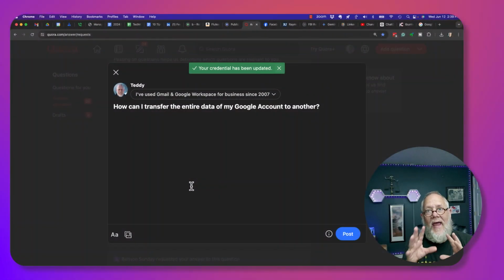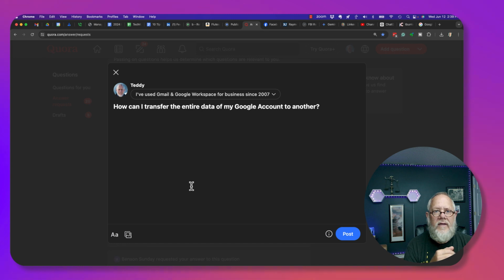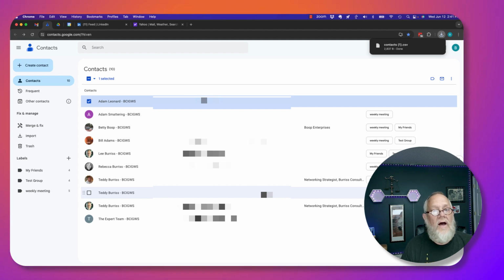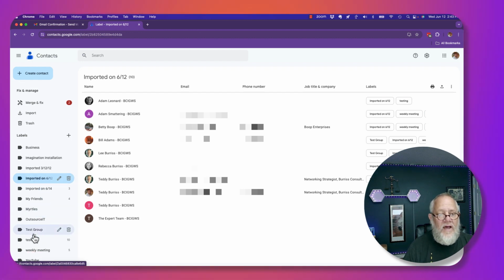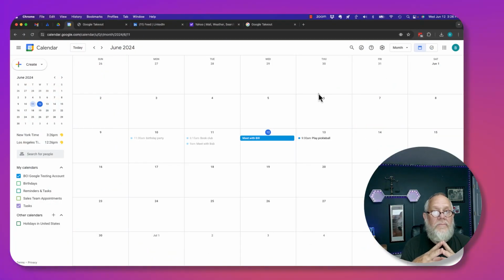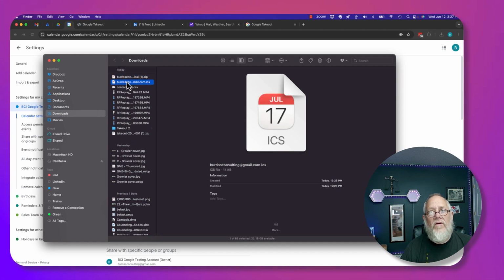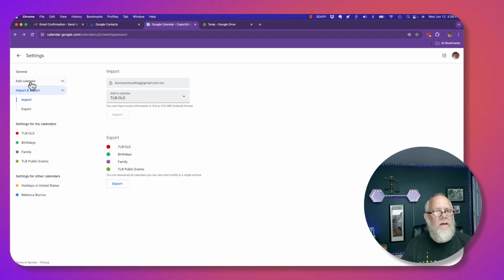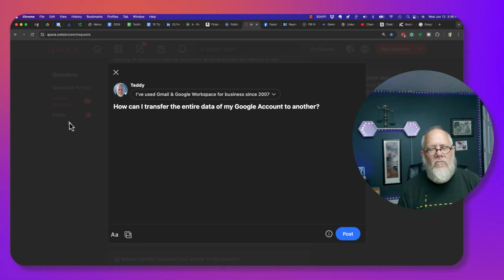How can I transfer all of my Google Content to another Gmail user?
This is a quick demonstration of exporting out your Google Contacts, Calendar and Drive.